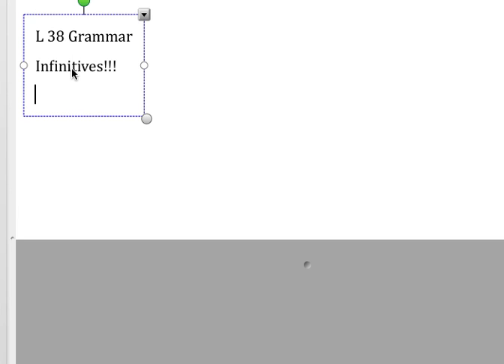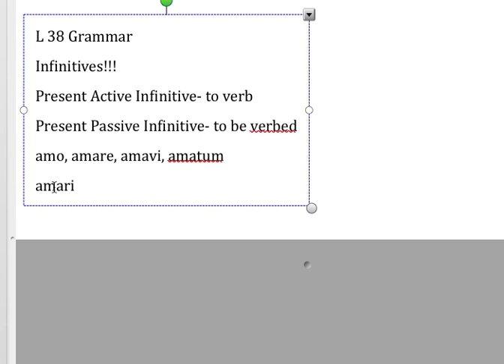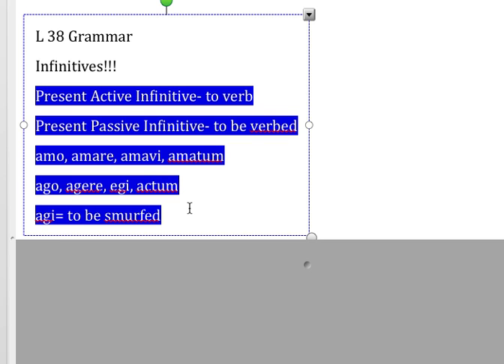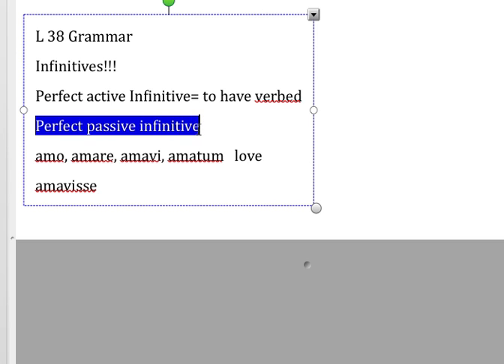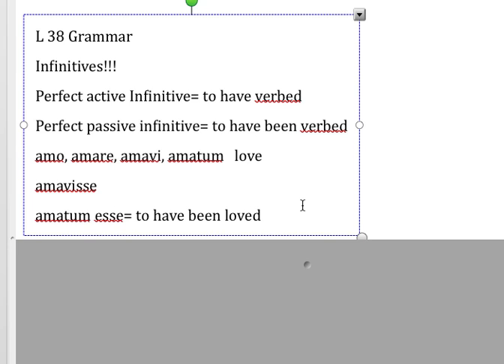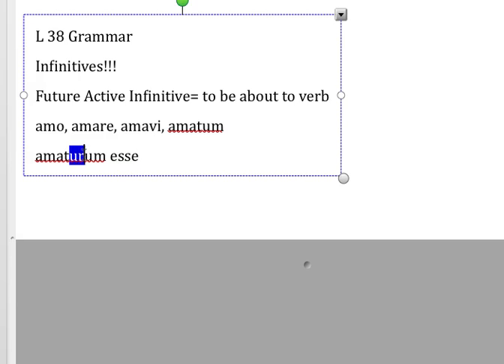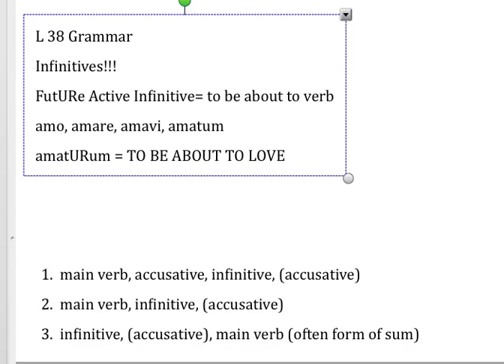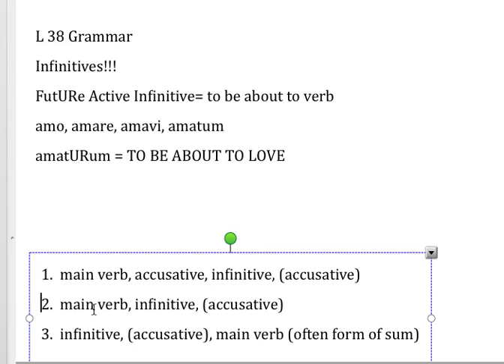L 38 Grammar